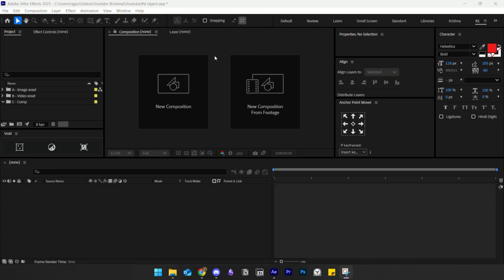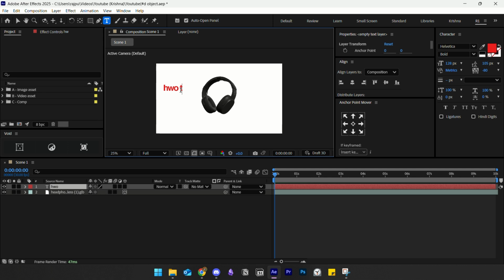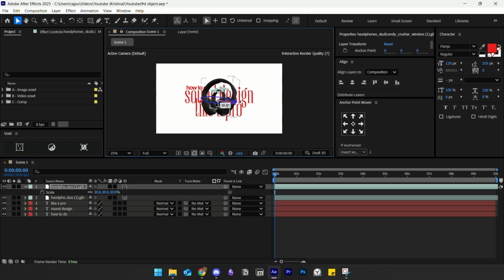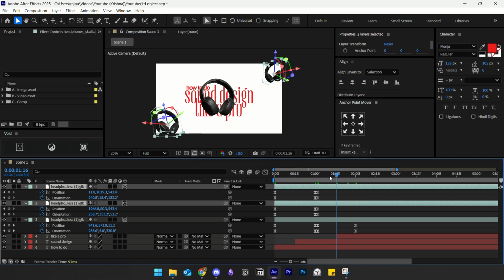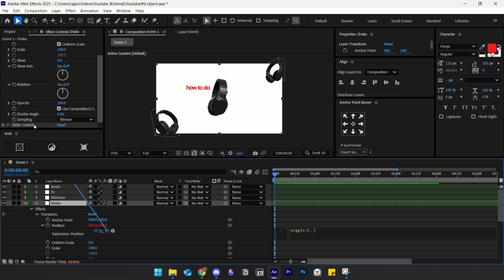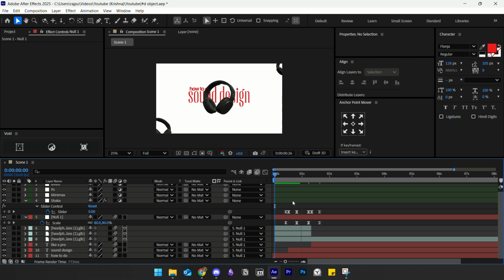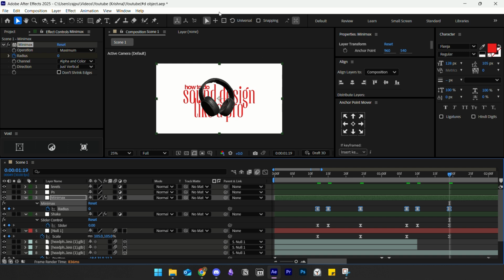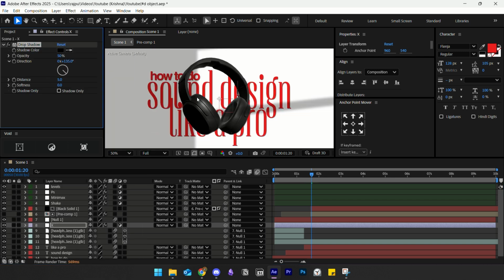using 3d object in after effects without blender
I hope you all like this tutorial, I promise will try to post more tutorials and some good ones

The music in this video was from Artlist